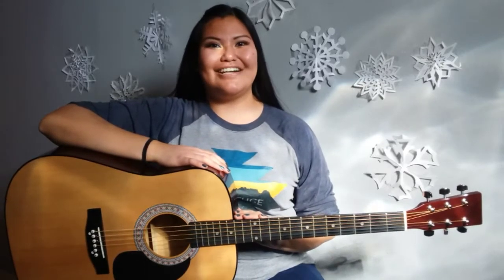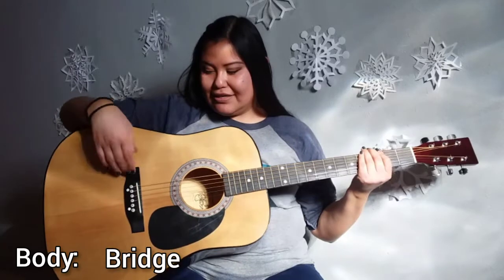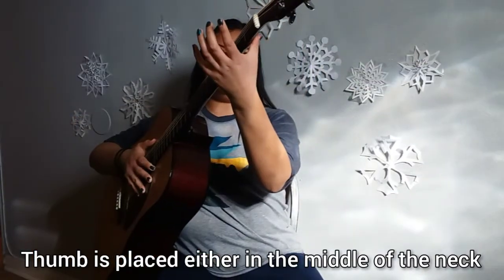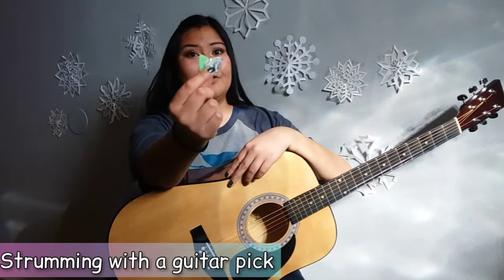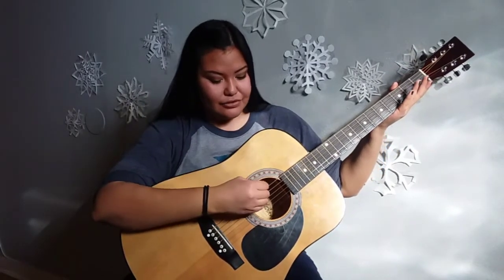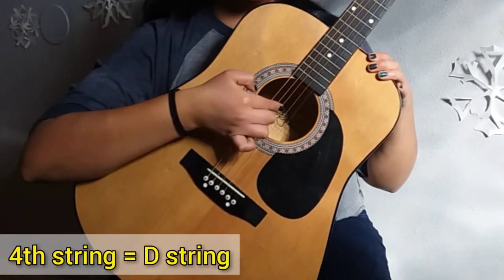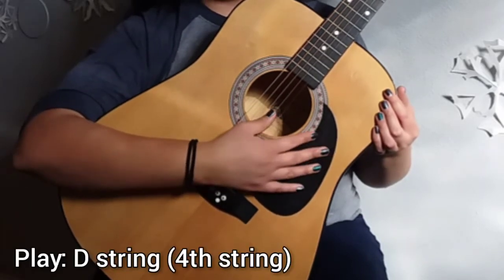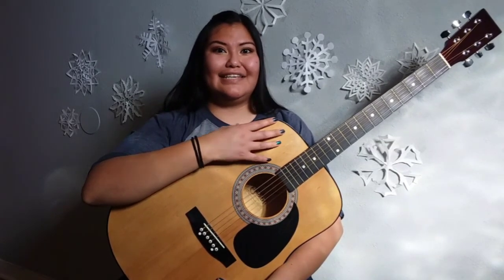Guitar Program: Intro to Guitar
Welcome to the guitar program!

In this video we will cover:
0:00 - Intro
0:34 - Parts of the guitar
1:34 - How to hold your guitar
3:06 - Strumming
4:38 - String Names

**Rez Refuge does not own any of the music used within the video.